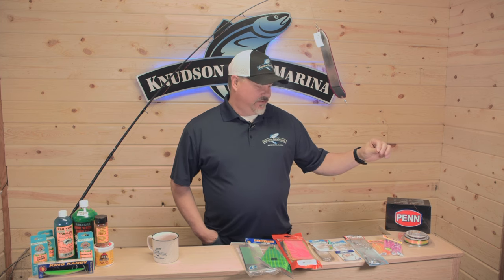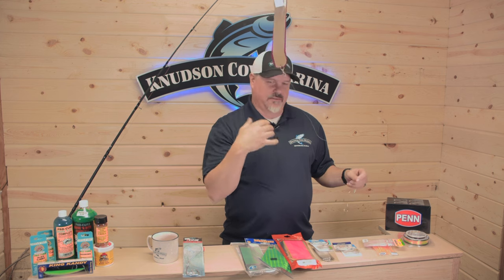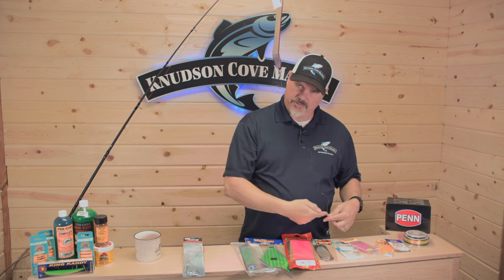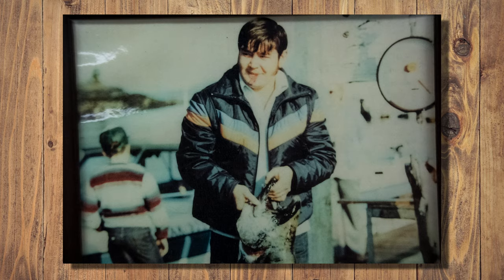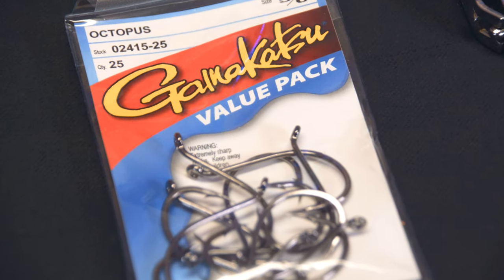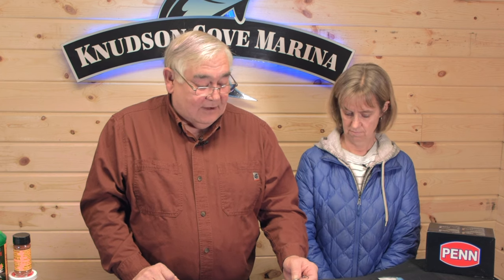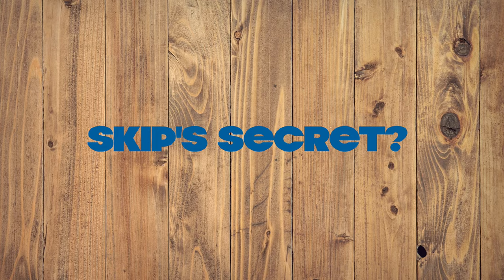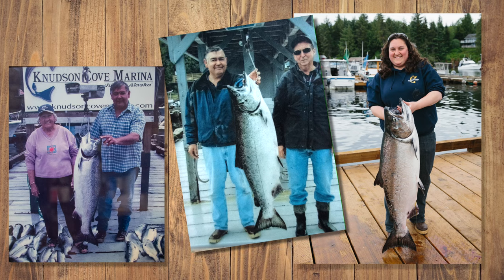Tying Leaders that WON'T break! Slip Tie and Solid Tie Leaders | Salmon Mooching Rig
Skip and Louise have been fishing together for over 50 years and have stopped by to share with us how to tie a solid leader for Salmon fishing. These solid tie and slip tie leaders are commonly used with flasher or dodger while trolling.

The gear used today in our leaders was:
40lb test Line | Maxima | Ultra Green
5/0 Octopus Hook | Gamakatsu

Hope you all enjoyed the show. As we are getting started with this channel please leave your feedback in the comments and share with anyone who might enjoy! Thanks! - Zach

For planing your trip to Alaska or more info about fishing in Alaska head